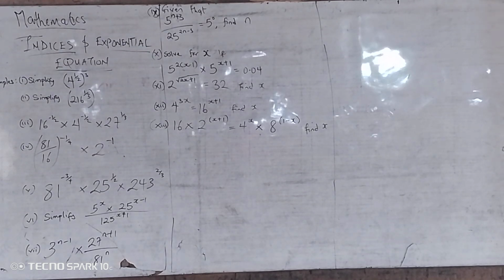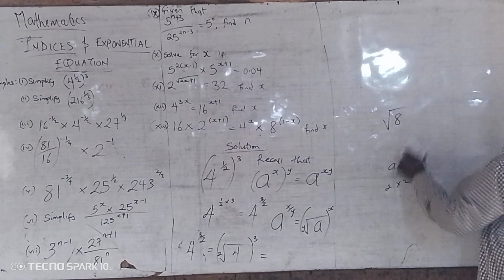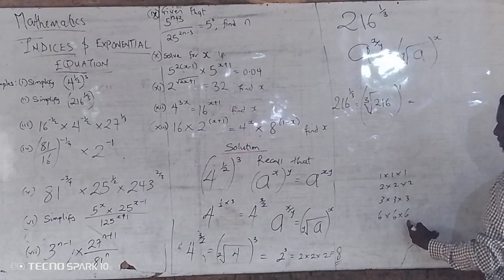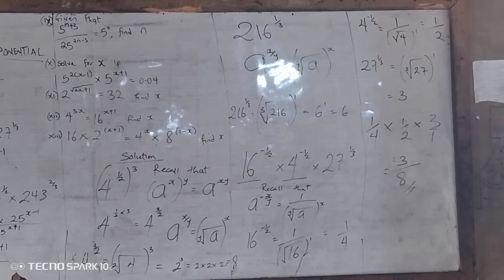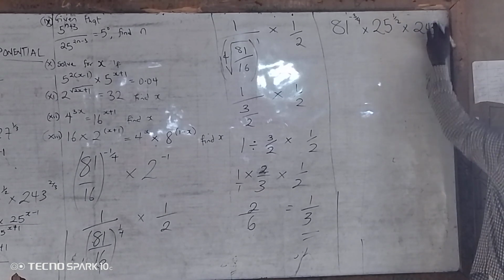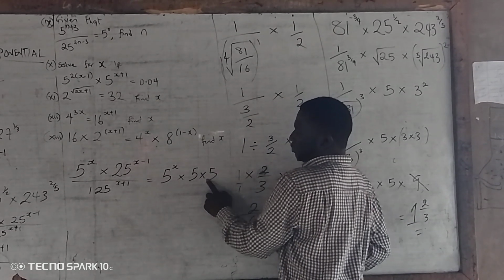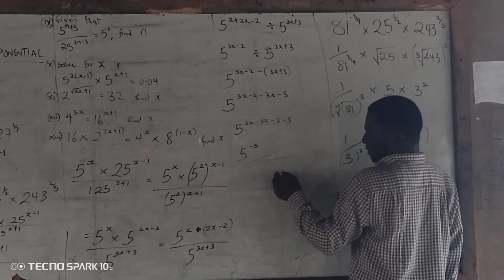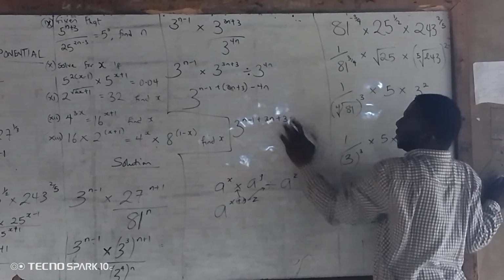Indices Contd@deo Tutors